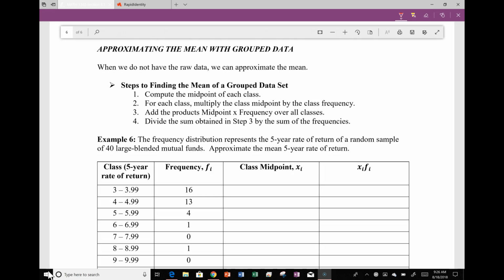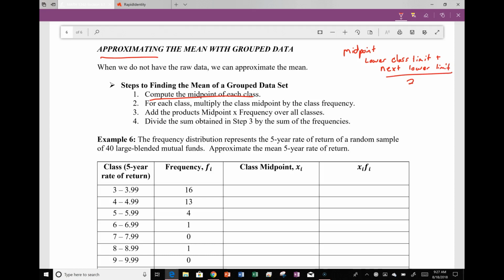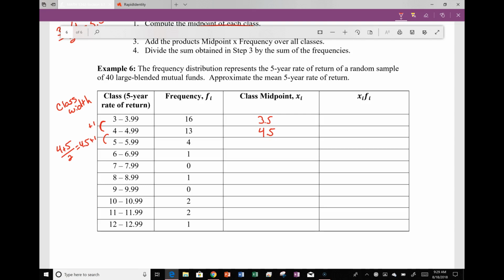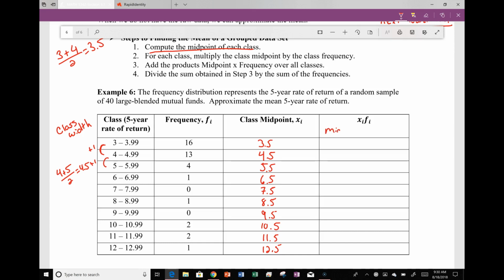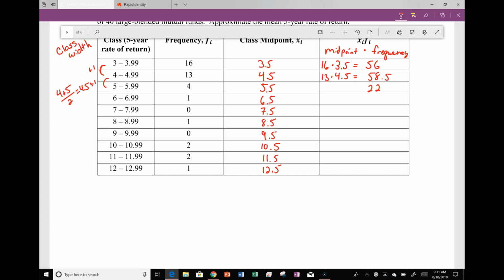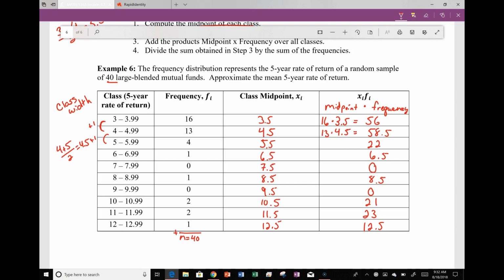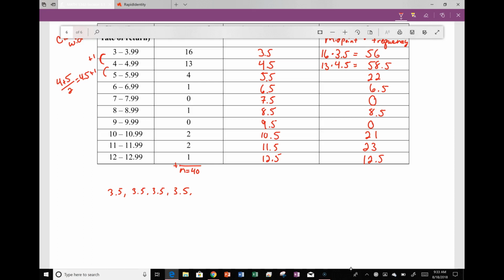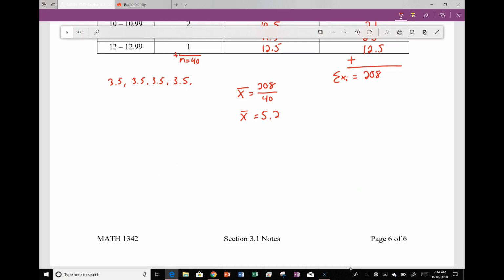Mean of Grouped Data